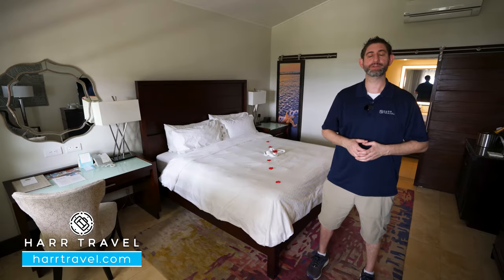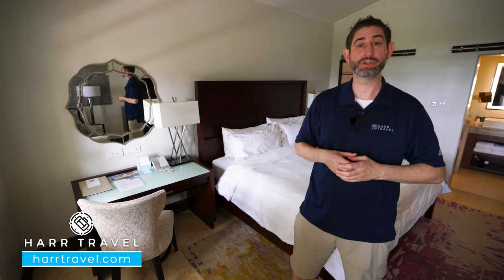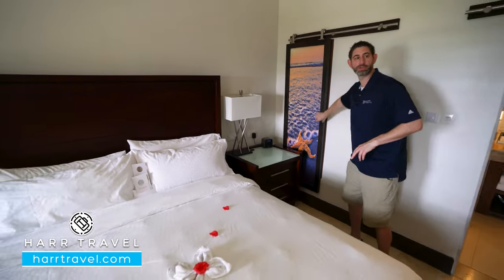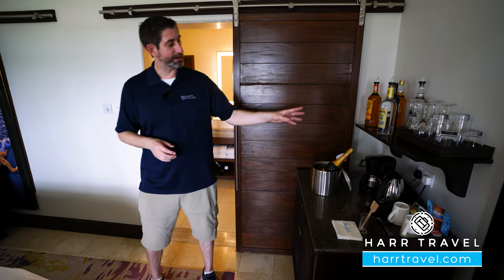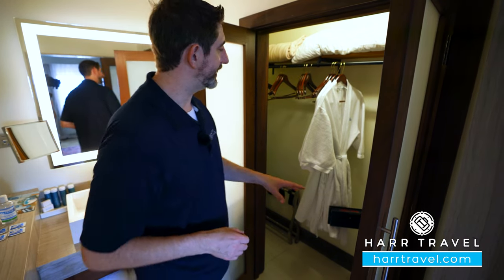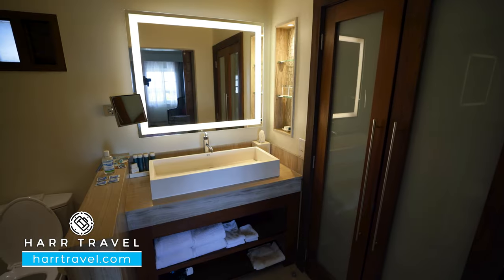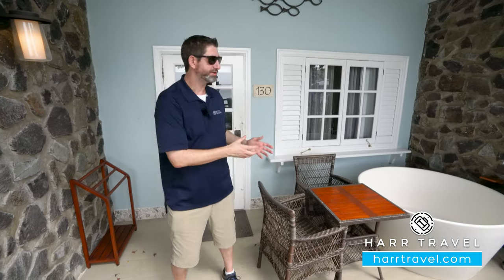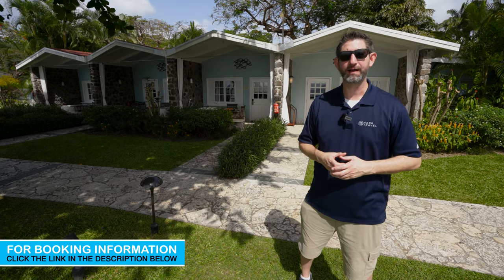Beachfront Club Level Walkout Room (WGBT) | Sandals Halcyon Beach, St Lucia | Room Tour & Review 4K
Join Danny as he tours a Beachfront Club Level Walkout Room w/Patio Tranquility Soaking Tub (WGBT), located at the beautiful Sandals Halcyon Beach. This is another excellent walkout option here at Halcyon Beach. Whatever you are looking for, Sandals Halcyon Beach has something for everyone!

Contact Harr Travel today to start planning your trip to Sandals Halcyon Beach!

Beachfront Club Level Walkout Room w/Patio Tranquility Soaking Tub [WGBT]

These newly renovated beachfront rooms are located on the first level of the Choisuel, Laborie, Canaries and Castries Buildings. The natural beauty of Saint Lucia and the elegance of modern luxury are embodied within this tranquil retreat. The spacious and alluring quarters are appointed with modern hardwood and plush furnishings, art and accents. The bedroom is equipped with a king-sized bed dressed in fine linens, and a large, flatscreen Smart TV. The impeccably outfitted bathroom features a glass enclosed shower, backlit mirror, and long vessel sink adorned with mosaic tile. Outside, enjoy views of the sea from the intimacy of your private balcony equipped with a Tranquility Soaking Tub for two with privacy curtains. As an exclusive Club Sandals room, a dedicated concierge is available to handle any special requests and reservations, such as spa appointments.

Views: Ocean

Sandals Halcyon Beach
Castries, Saint Lucia

If ever there was an all-inclusive resort that embraces the quintessential Caribbean, adults-only resort Sandals Halcyon Beach in Saint Lucia is surely it. Here in the midst of a tropical utopia, where majestic palms line a pristine beach and verdant mountains rise from a turquoise sea, you'll discover a charming and intimate sanctuary that's the essence of its name... tranquil, peaceful and calm. This is a true Garden of Eden, a Caribbean beach resort where your senses are elevated by caressing sea breezes, inviting ocean waters, and fragrant tropical blooms. Experience the all-new Beachfront Honeymoon Butler Suites with private deck and plunge pool or indulge in gourmet dining at six specialty restaurants.

5 STAR GLOBAL GOURMET
At Sandals Halcyon Beach, a global team of international chefs create an all-inclusive dining experience with gourmet cuisines from around the world. Enjoy fresh seafood at Kelly’s Dockside over-the-water restaurant, classic Italian at Mario’s, tasty stir-fry at Kimonos and delectable sushi at Soy Sushi Bar.

ACTIVITIES
High adventure calls at Sandals Halcyon Beach with every water sport imaginable including PADI certified scuba diving, a spa, nightly entertainment and extraordinary dining. Your sense of adventure shifts into overdrive as you try to choose from an endless list of exciting options. Exploration, discovery, and sheer fun fill your days, while dazzling entertainment and distinctive dining conjure up the magic of your nights.

2x The Golf in Saint Lucia
Masters of the game and beginners as well will thrill to the lush landscape of our two challenging golf courses on the island - The Sandals La Toc Golf Club and Sandals St. Lucia Golf & Country Club at Cap Estate. Free green fees and complimentary transfers invite repeat plays at leisure for all Sandals guests in St. Lucia.